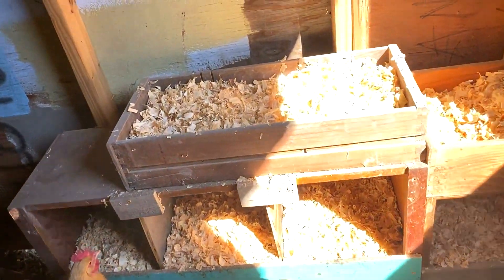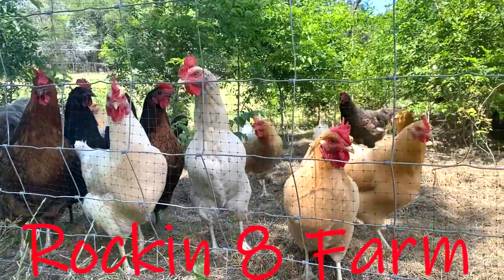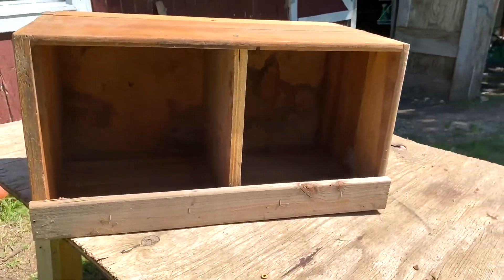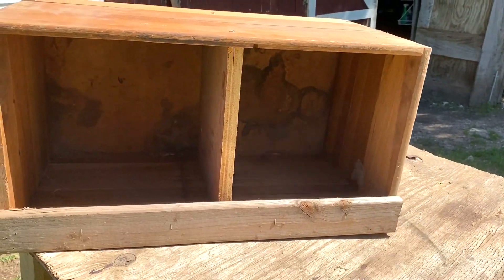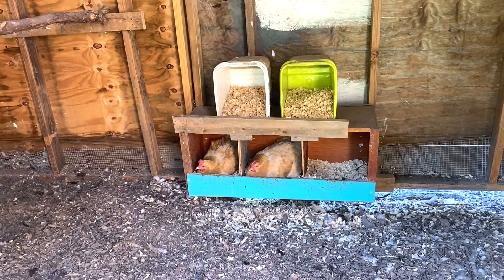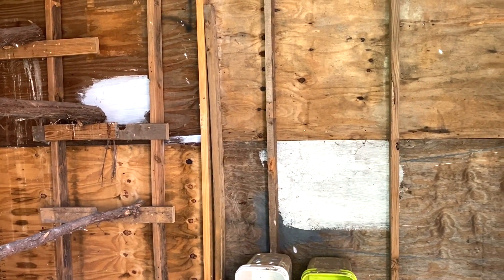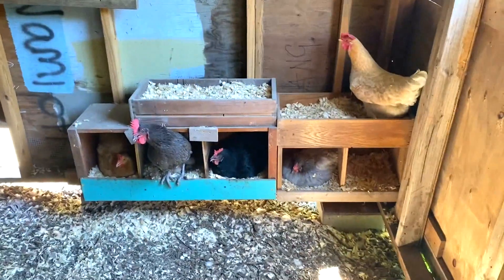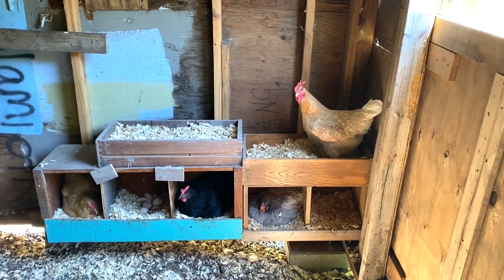Hey Pimp Our Coop Too!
Made some upgrades to the big coop to get it ready for the new birds.

↓↓↓↓↓↓ CLICK “SHOW MORE” FOR RESOURCES ↓↓↓↓↓↓↓↓

Y’all want more Rockin’ 8 Farm?

To send us something from our Amazon wishlist: